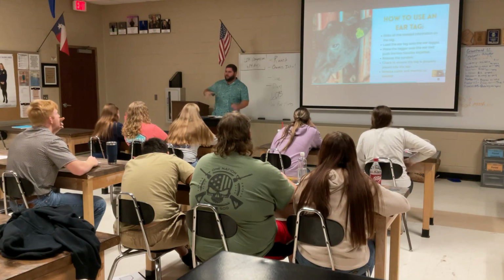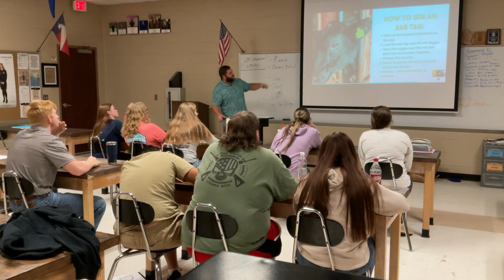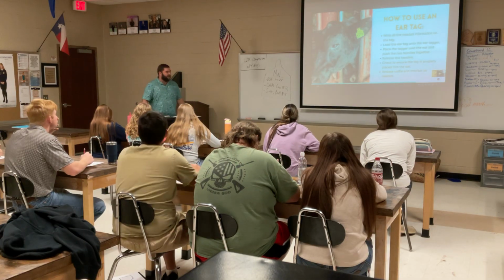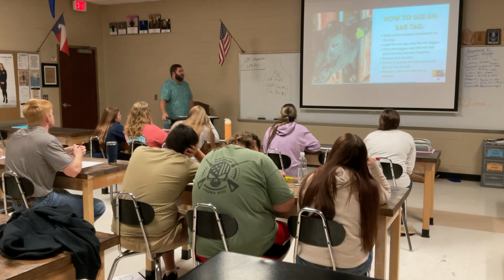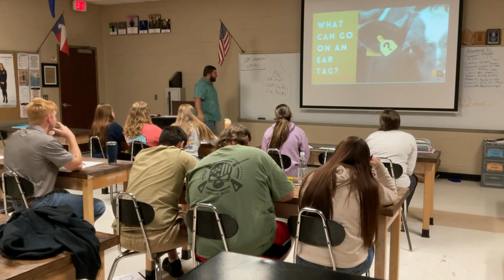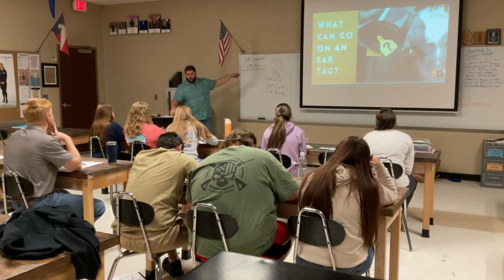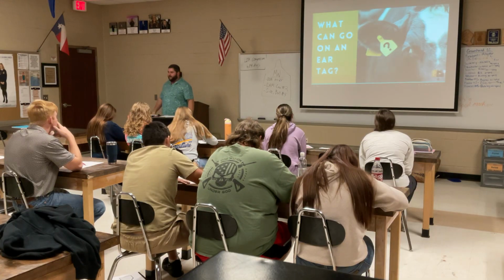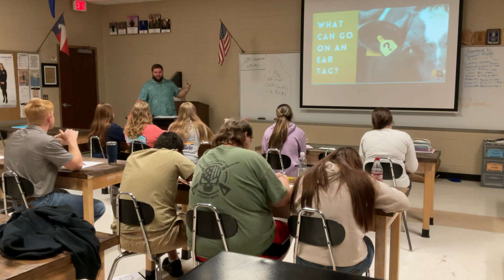December 8, 2025